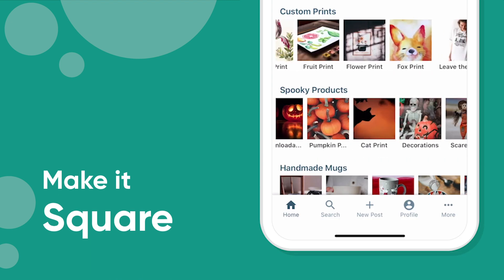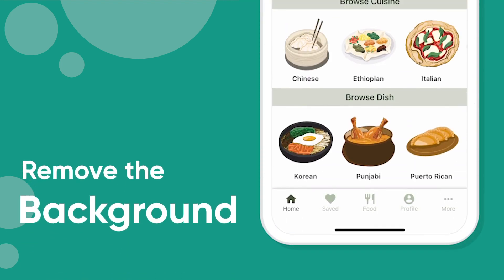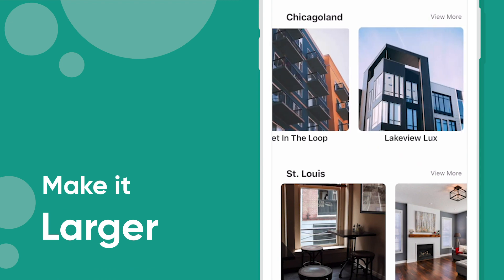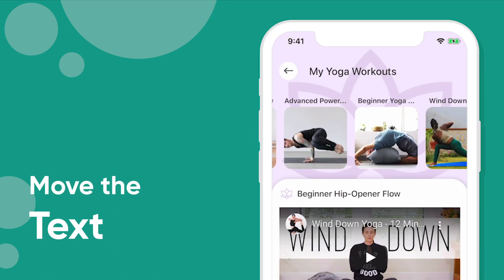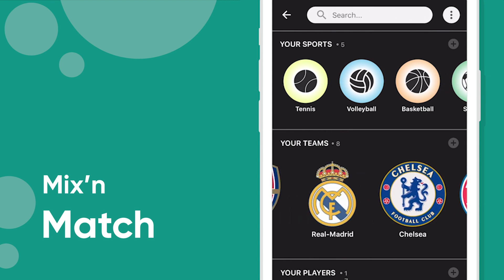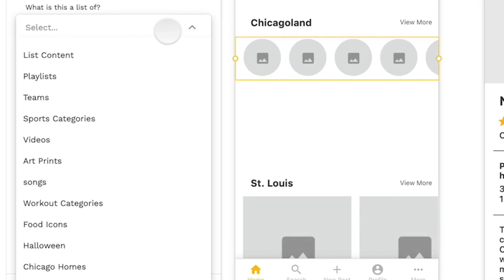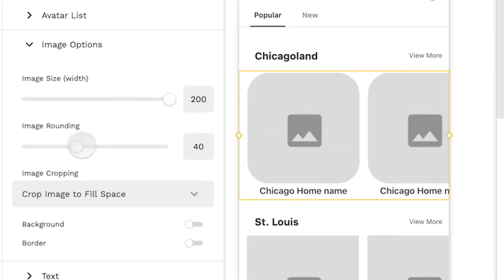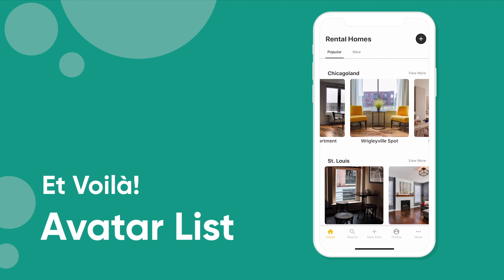New Component | Horizontal Avatar List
Now, horizontally scroll with a drag of the thumb with our newest component: the Horizontal Avatar List — found in the List section of the left-hand panel.

This horizontal list is first of three to be released & is highly customizable.